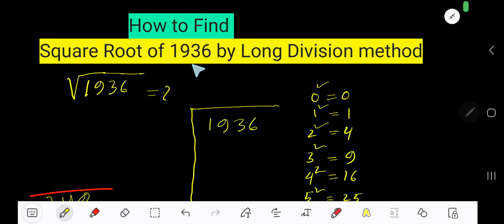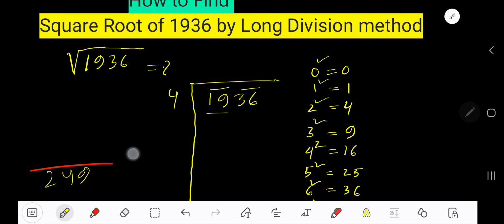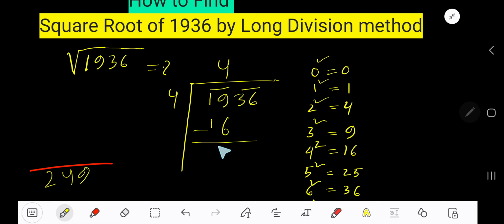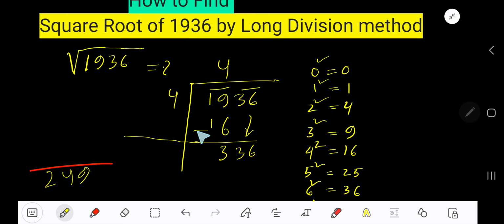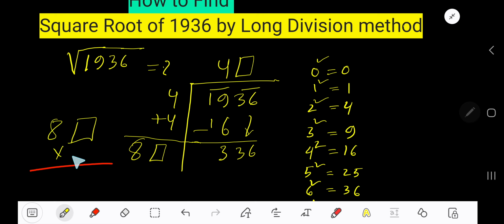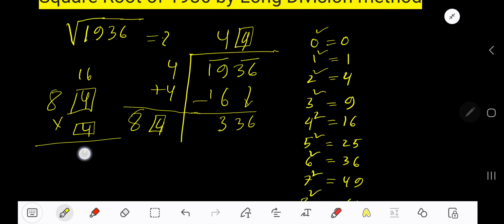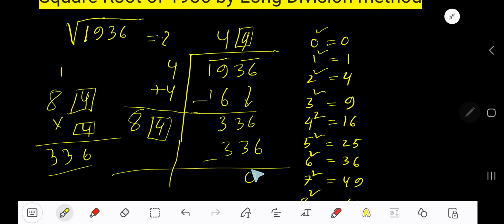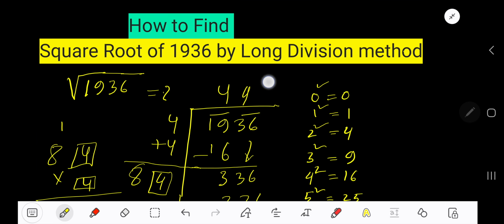How to Find Square Root of 1936 by Long Division Method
Square Root of 1936 by Long Division Method | Step-by-Step Easy Math Solution

Description:
Learn how to find the square root of 1936 by the long division method with a simple step-by-step explanation. This easy math tutorial helps students understand the process clearly for exams and homework. Perfect for school math practice and quick learning.